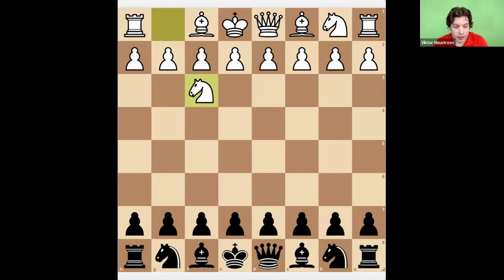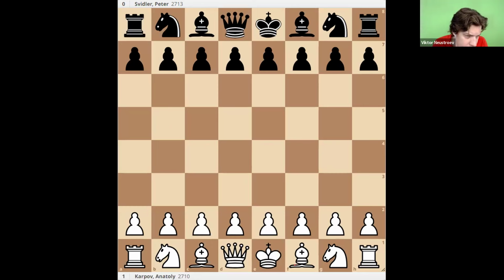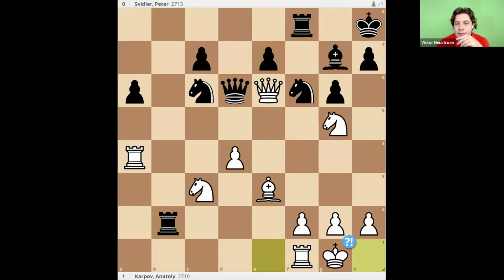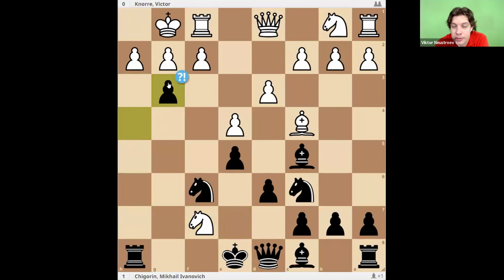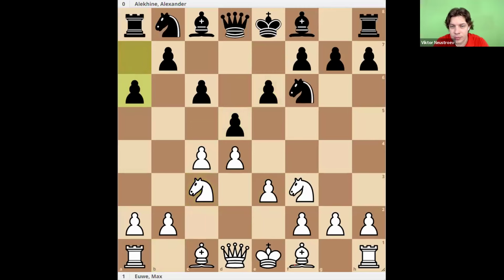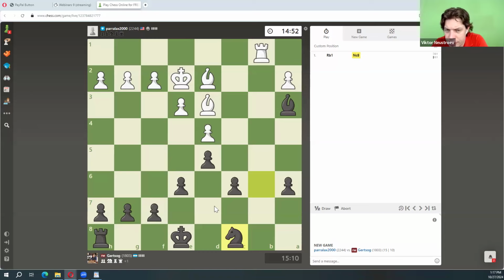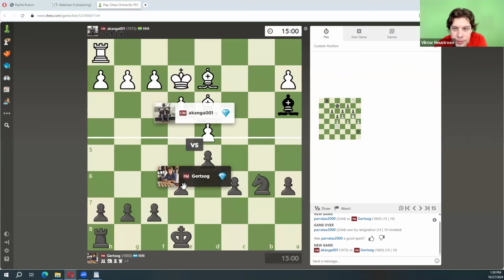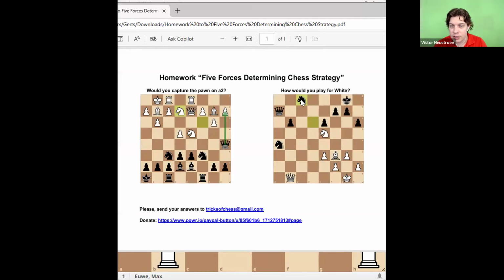Webinar "Five Forces Determining Chess Strategy"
At the webinar we explored the key forces that shape every chess game. We began by discussing external factors, such as time control and match standings. We examined how different time formats—classical, rapid, and blitz—impact decision-making and the pace of the game, as well as how team or individual competition settings can dictate your level of risk. We also talked about how the standing in a tournament can alter your approach—whether to play for safety or sharpen the play depending on the score.

Next, we covered the crucial role of material balance and the art of exchanges. You learned how to evaluate absolute material and the best moments to trade pieces or pawns to maximize your advantage or neutralize your opponent's threats. A key highlight was our discussion on preparing for the endgame after exchanging queens and understanding how material influences the transition from middlegame to endgame.

We then explored the human factor—one of the most important yet often overlooked aspects of chess. We delved into how both your personal playing style and your opponent’s tendencies affect the direction of the game. Whether you prefer a tactical, aggressive style or a positional, methodical approach, the webinar showed how aligning your strategy with your temperament can lead to better results. Additionally, we discussed how to assess your opponent’s preferences and adjust your strategy to exploit their weaknesses.

From there, we turned our attention to positional factors, such as space, pawn structures, and control over key squares and the center. You saw how controlling more space allows for greater piece mobility, while certain pawn structures can either strengthen or limit your position. We talked about avoiding unnecessary exchanges in open positions and how to manage pawn islands for an efficient defense or attack.

Finally, we covered the concept of the initiative—how to keep the momentum in your favor by effectively coordinating your pieces and maintaining pressure on your opponent. We discussed the balance of relative material in the attack, the importance of speed in deployment, and how to use a strong king’s position to your advantage in key moments.